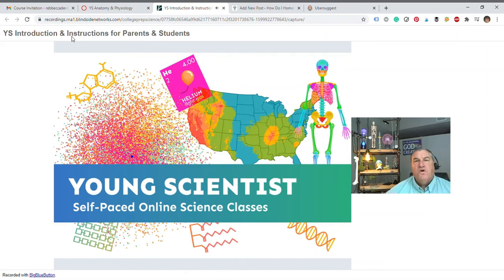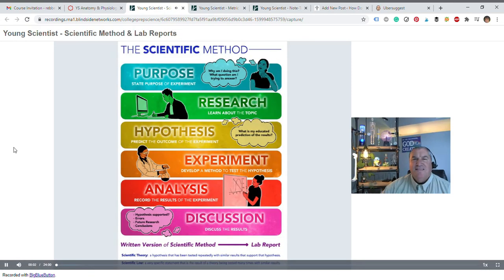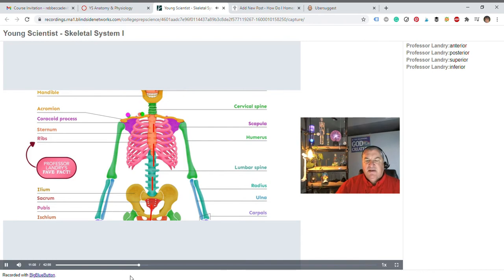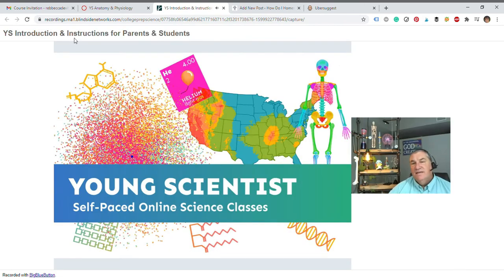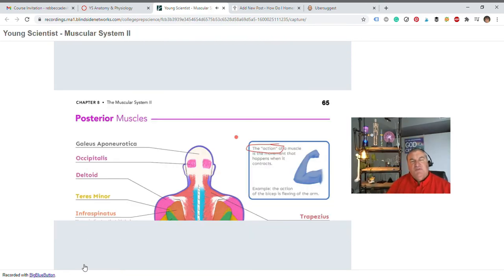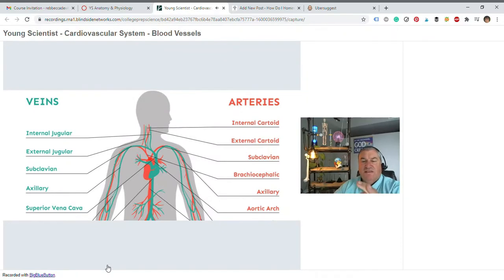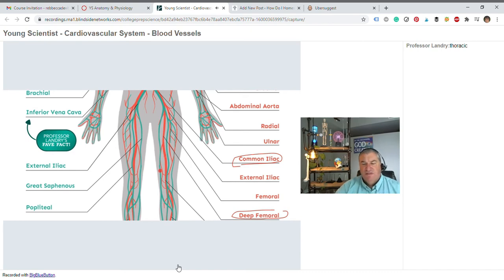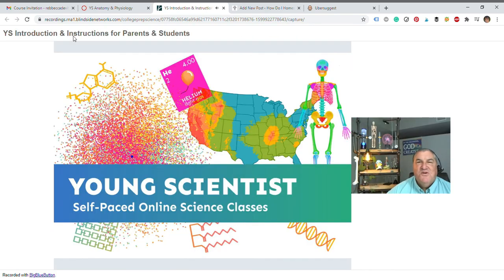College Prep Science Anatomy and Physiology by Greg Landry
If you're interested in taking any of Greg Landry's College Prep Science courses, here's a sneak peek of what it will be like.

This course is the Anatomy and Physiology course and I show you snapshots of the lessons.

In all, there are 13 College Prep Science self-paced lessons that are good fun and easy to understand.